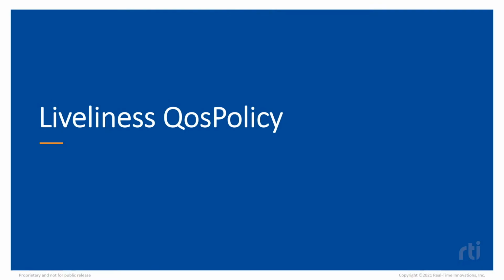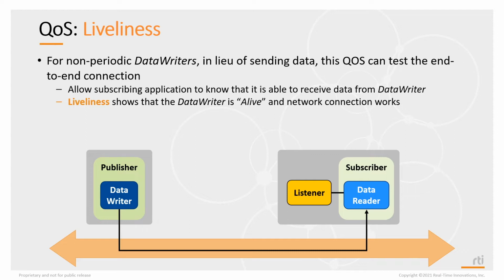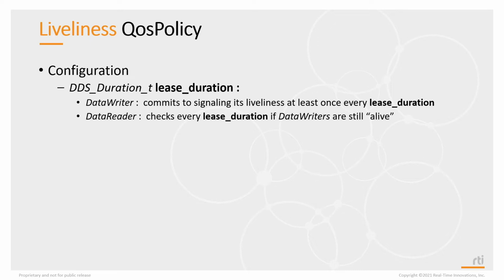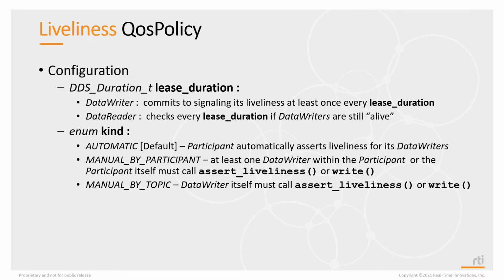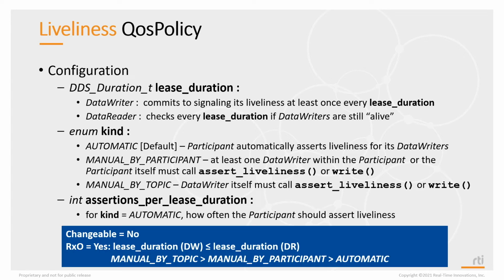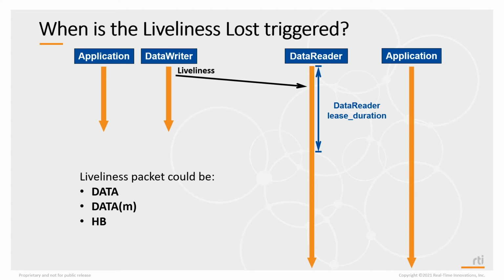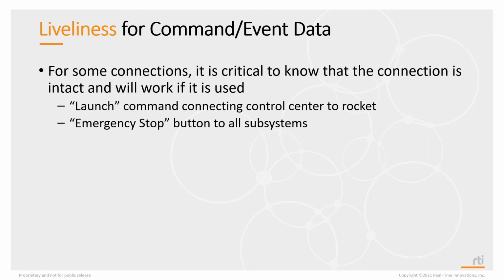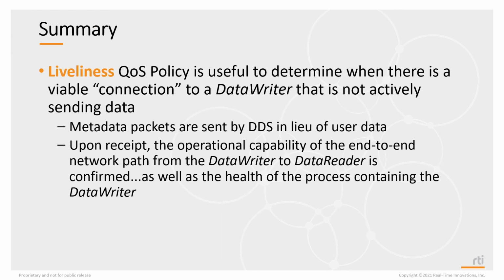RTI Academy - Quality of Service - 13 Liveliness QoS